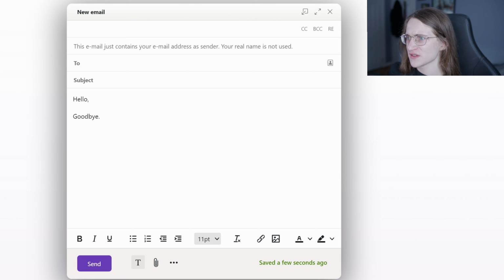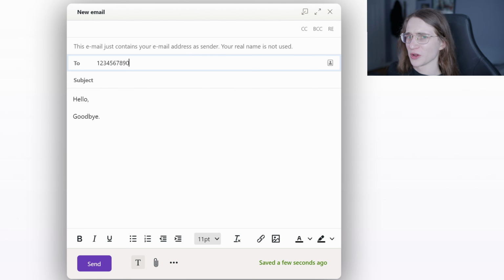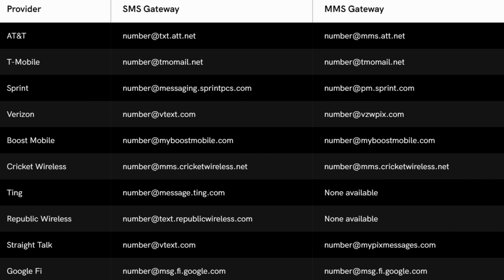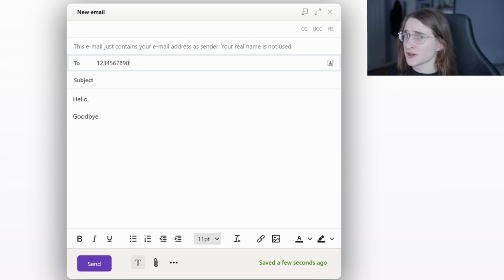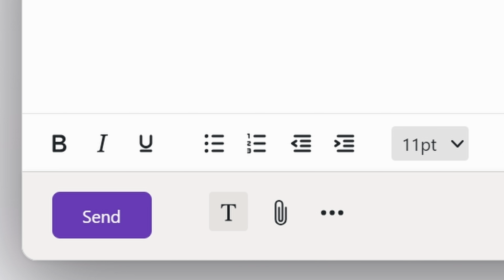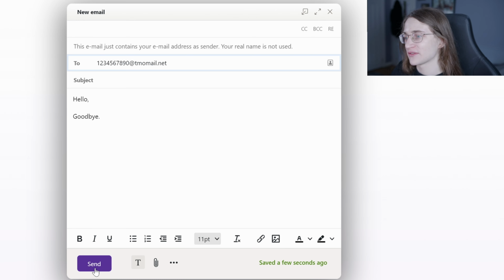Easily Send Emails as Texts: Tips and Tricks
Tired of juggling your email and phone? Simplify your life with this easy guide on converting emails into text messages.

Discover how to effortlessly forward emails directly to your phone, saving you time and keeping you connected.

▶︎ In this video, we'll walk you through step-by-step instructions on setting up email-to-text forwarding.

Whether you're a busy professional or simply want to stay organized, this video will help you master the art of email-to-text. Get ready to boost your productivity and never miss an important message again!

▶︎ Chapters

0:00 - Introduction
0:10 - Setting up Email-to-Text forwarding.
0:38 - Gateway lists: Add it after the phone number.